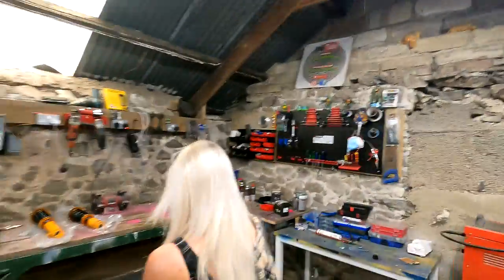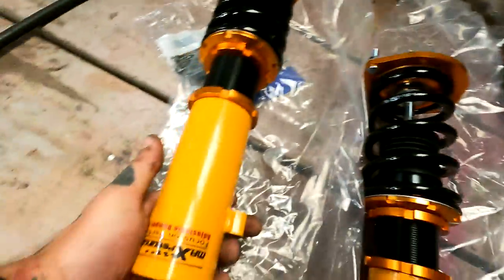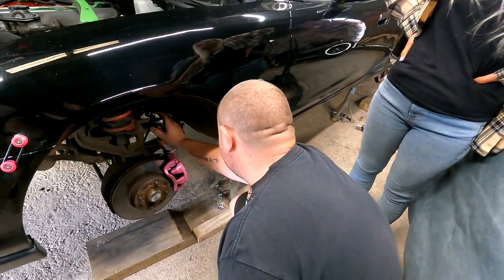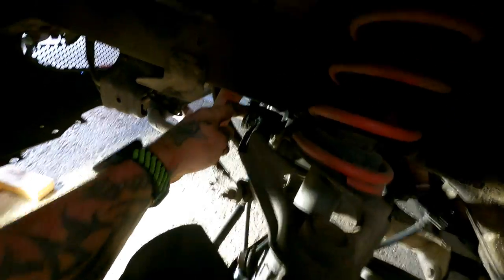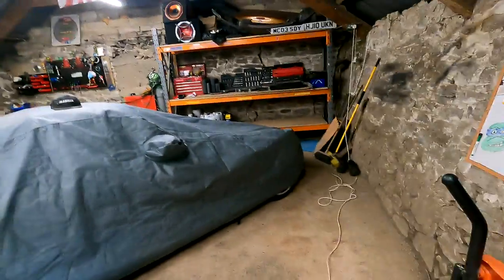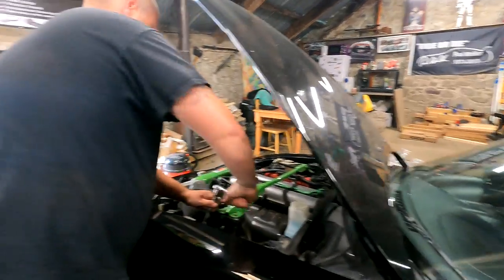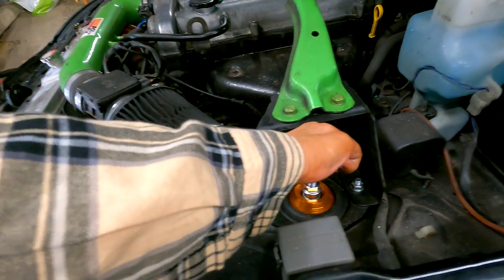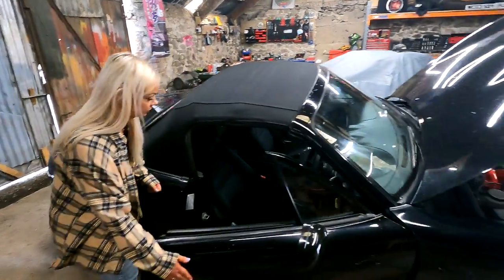Maxpeedingrods Coilover Install On The Mazda MX5 MK2 NB Miata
Maxpeeding rods coil overs-

Ben & Chris 🤘🏻❤️

Please consider supporting the channel and buy some cool shit from us!!!

Use codes
Cowabunga & cowabunga5